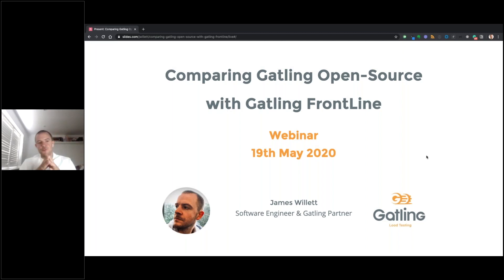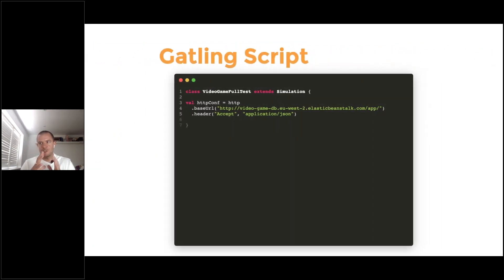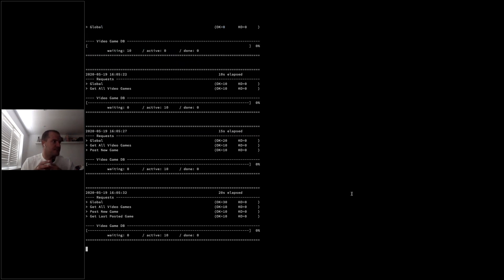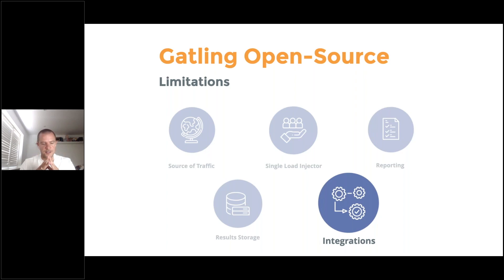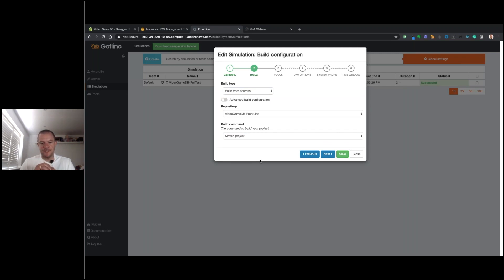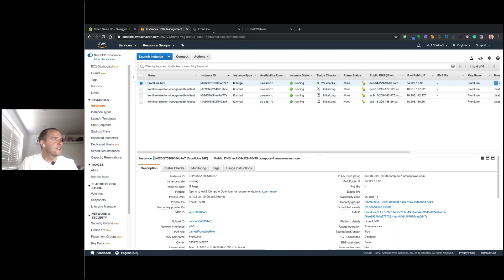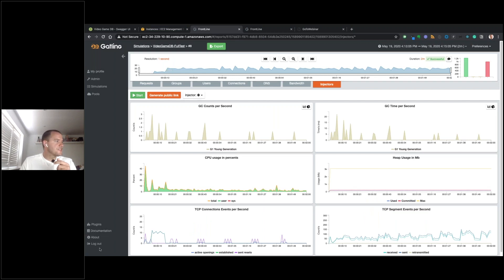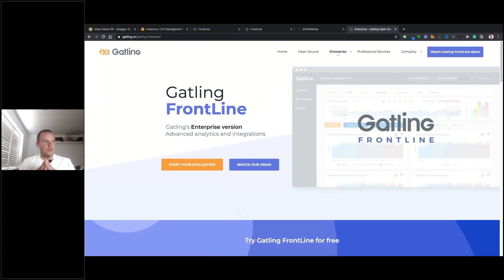Gatling Tutorial - Comparing Gatling Open-Source with Gatling FrontLine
The open-source version of Gatling alone offers developers an extraordinary amount of power, capacity and flexibility when it comes to load testing. When you are ready to take everything Gatling has to offer to the next level, Gatling FrontLine is ready to provide that natural progression.

James Willett will tell you about the differences between Gatling Open-Source and Gatling FrontLine by showing an Open-Source version test run, then a test running in Frontline.